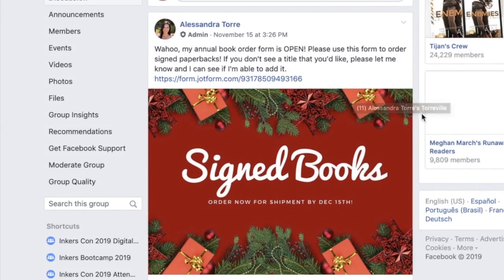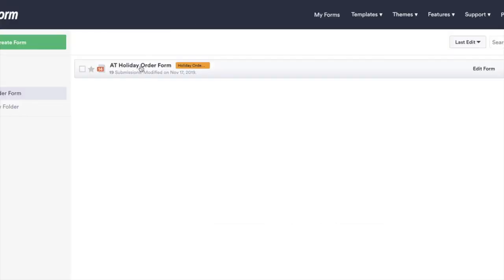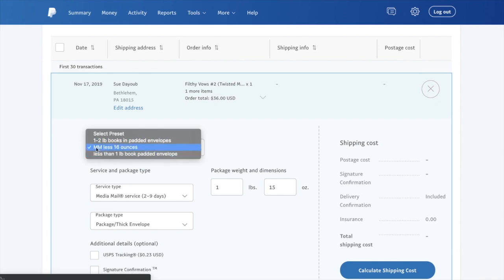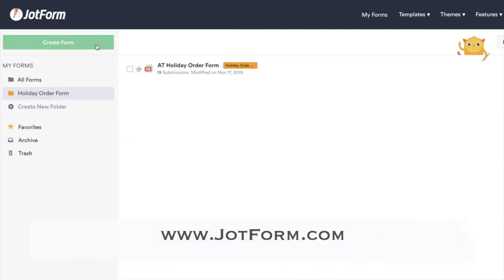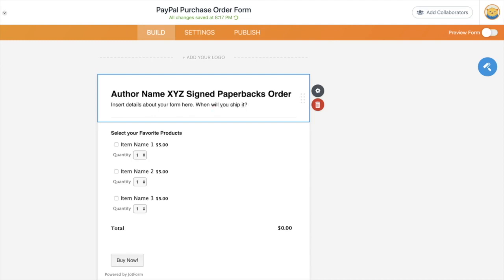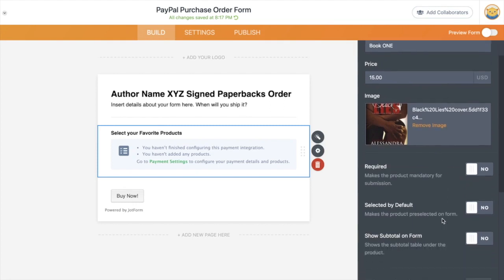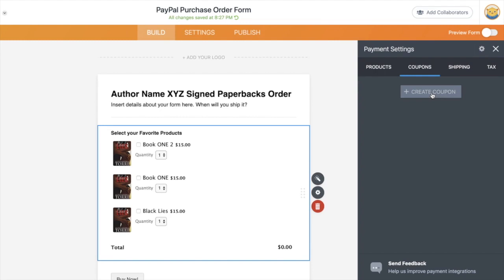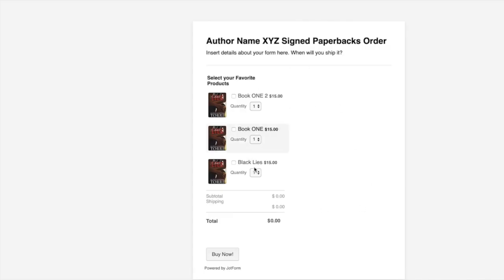How to Sell Signed Books Directly to Readers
This video shows you:
- Alessandra Torre's online book order form
- How to create your own using Jotform.com

For writing and publishing advice, please visit AlessandraTorreInk.com!

About Alessandra:
Alessandra Torre is an award-winning New York Times bestselling author of fourteen novels. Her books focus on romance and suspense, most with a strong undercurrent of sexuality. Torre has been featured in such publications as Elle and Elle UK, as well as guest blogged for the Huffington Post and RT Book Reviews. She is also the Bedroom Blogger for Cosmopolitan.com. Two of her books have been optioned for film, and her books have been translated into seven different languages, in over twenty countries. Alessandra is a self-publishing advocate and speaks frequently to universities, conventions and author groups. She has an educational writing course available and hosts an annual Dallas conference for authors called INKERS CON.